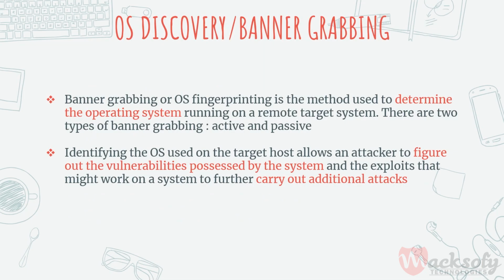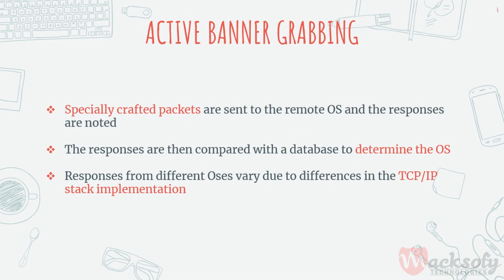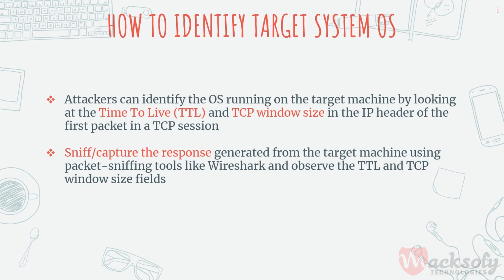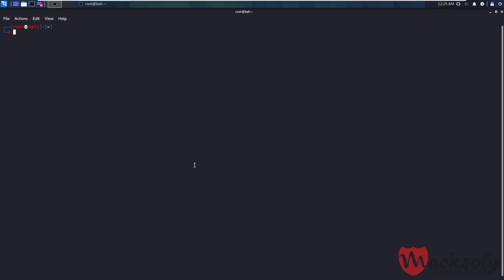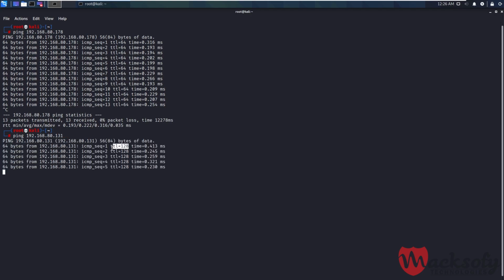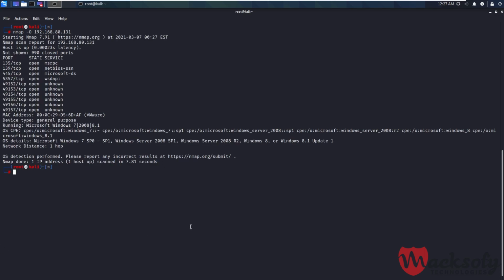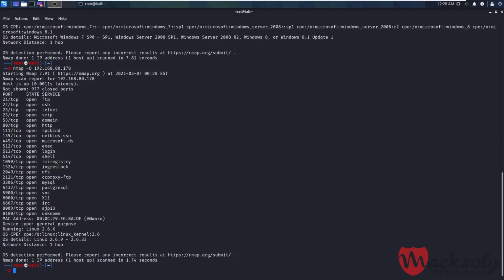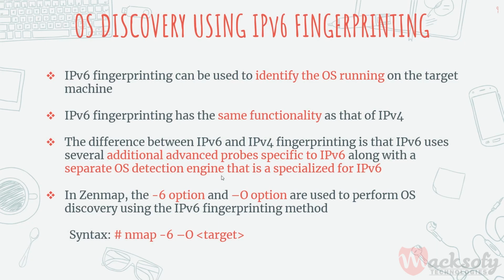Ethical Hacking - OS Discovery